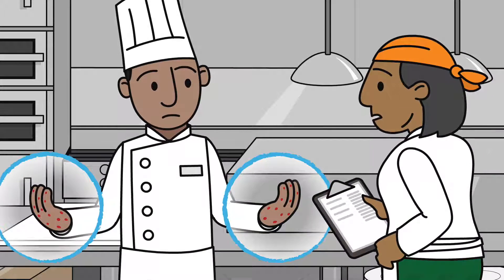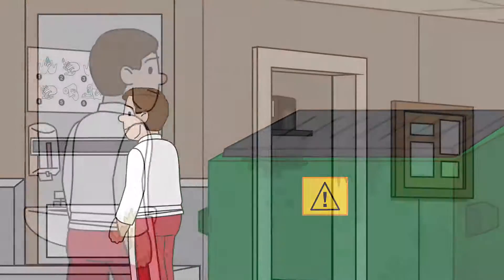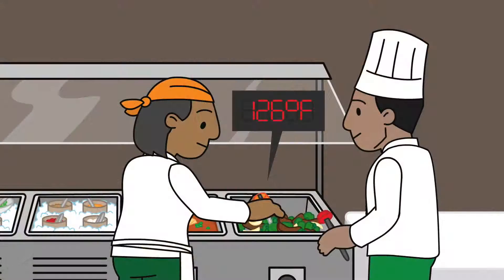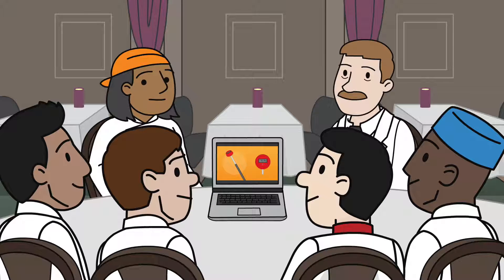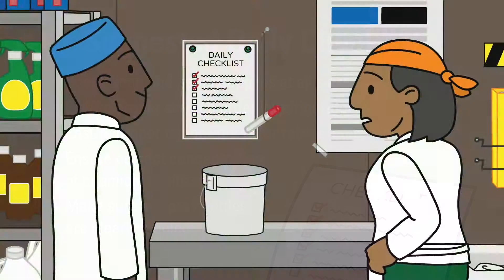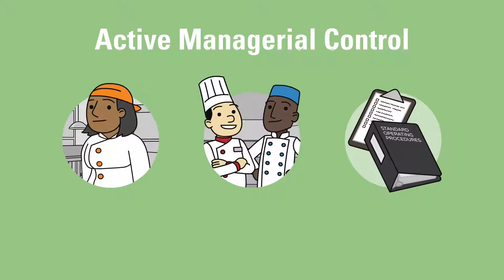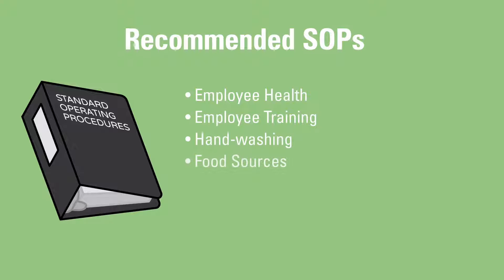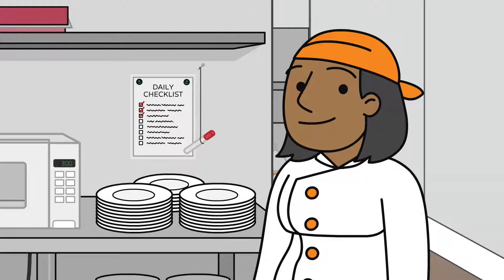Safe2Eat Module 9: Employee Food Safety Training (English)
Identifying training needs and creating training plan